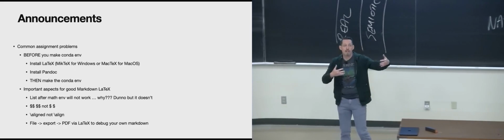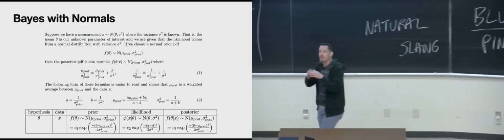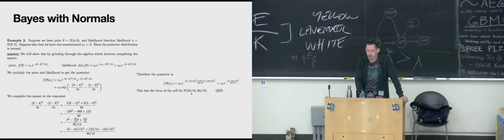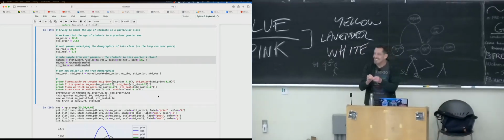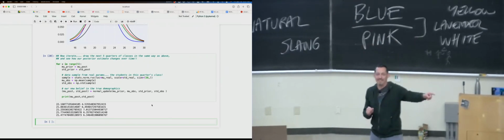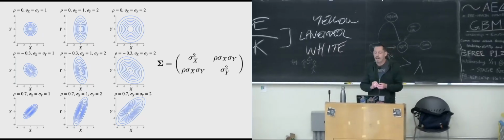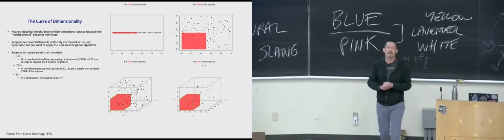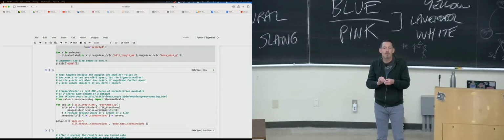L05 Estimation 2